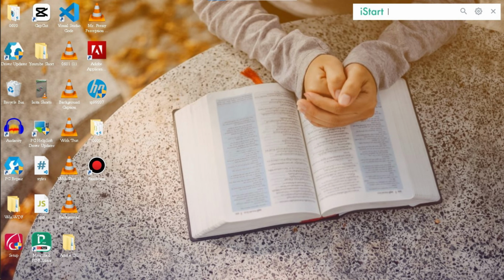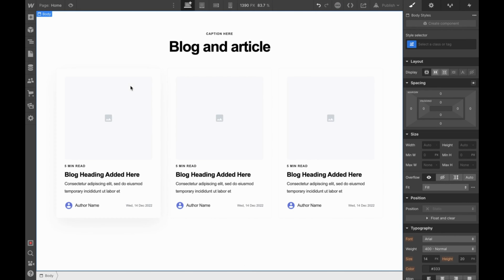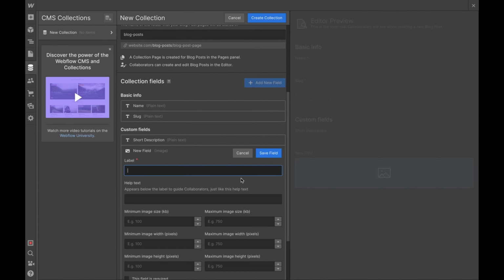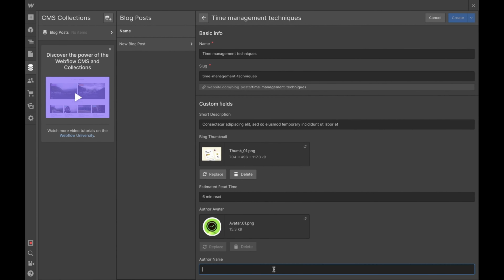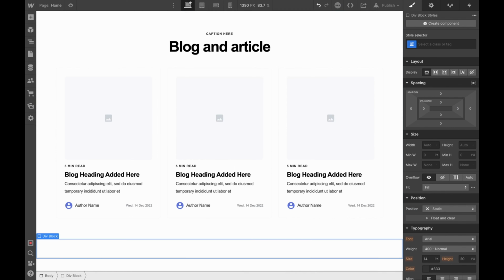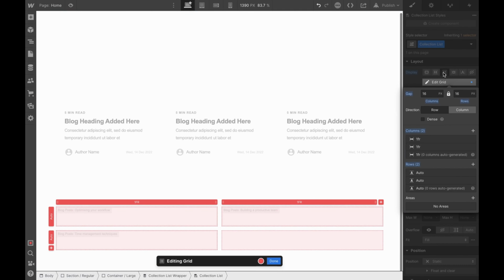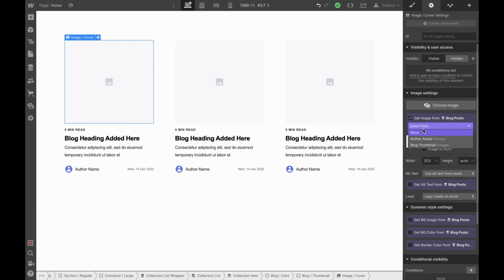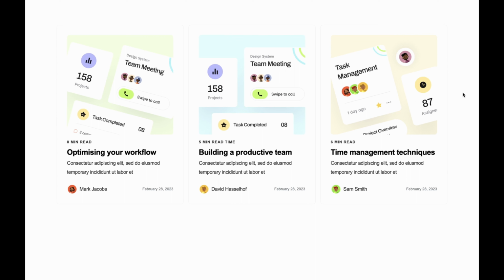How To Connect Components To Webflow CMS (2025)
How to connect components to Webflow CMS

In this video I'll show you how to connect components to Webflow. The method is very simple and clearly described in the video. Follow all of the steps & How To Use CMS in Webflow 2025! (Full Tutorial)